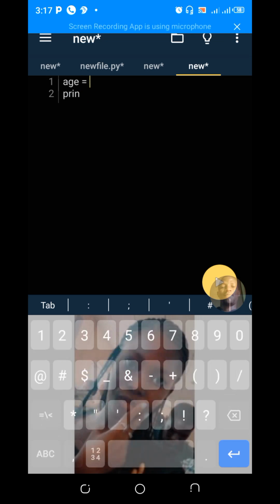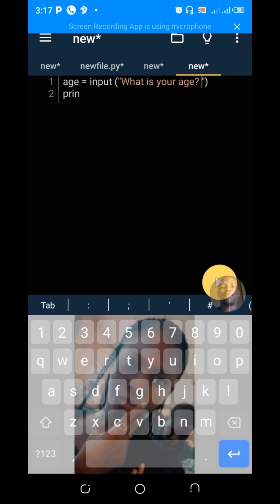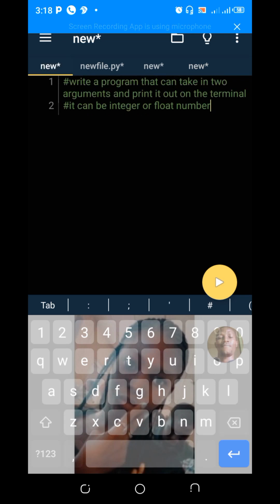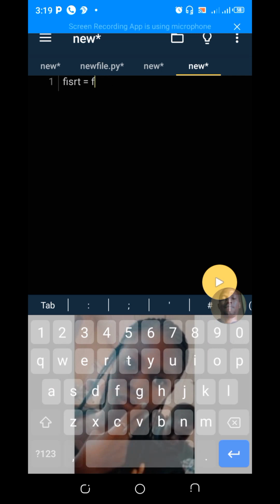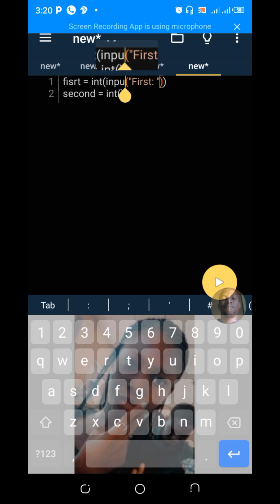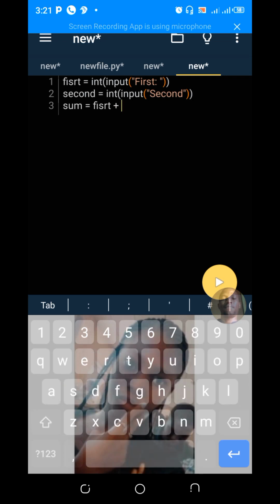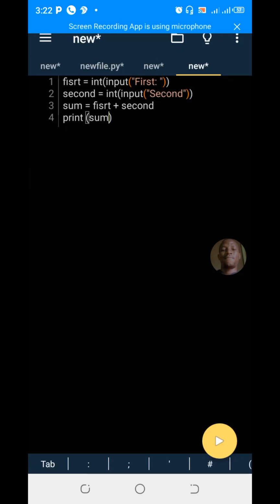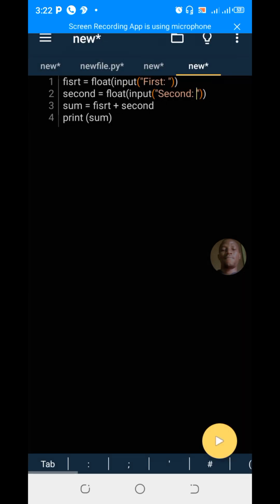ILVT COMPUTER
Learn python with your android phone part 5 (float and integer(int))